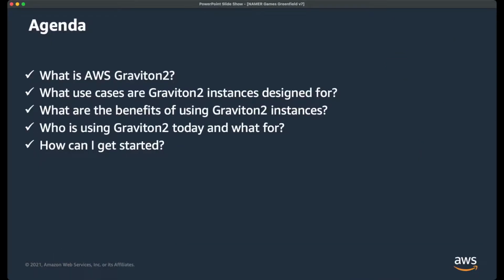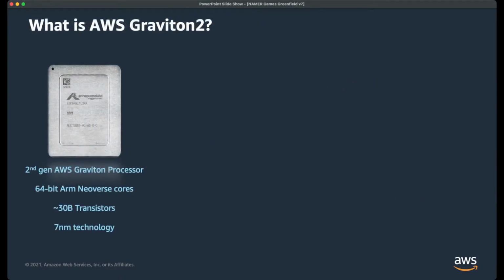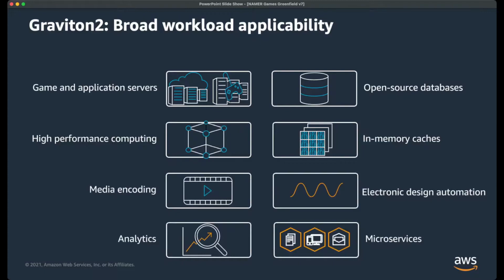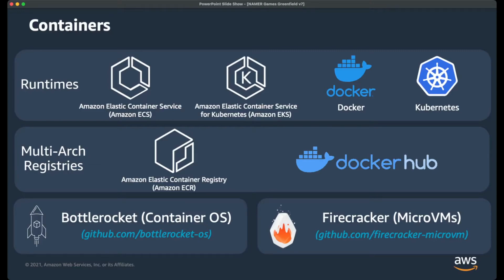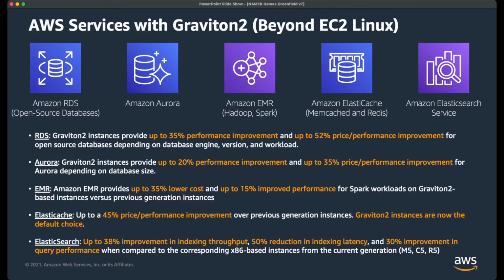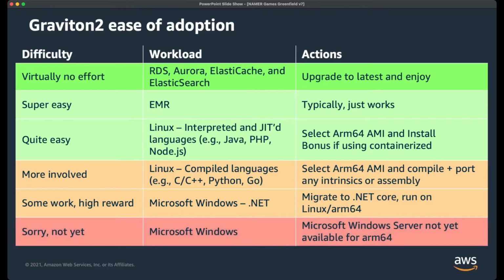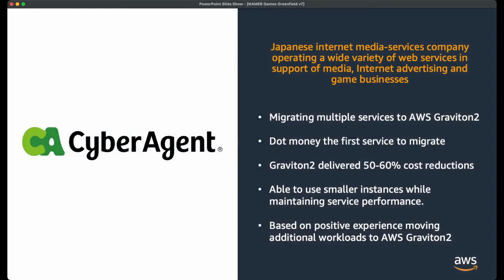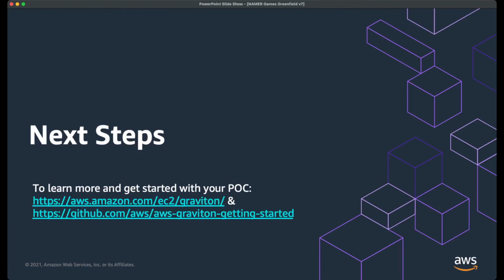Why Run Game Workloads on AWS Graviton2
AWS Graviton2 is a custom-built processor from AWS that’s based on the Arm64 architecture. It’s supported by popular Linux operating systems including Amazon Linux2, Red Hat Enterprise Linux, SUSE Linux Enterprise Server, and Ubuntu. Customers that have moved applications to Graviton2 achieve up to 40% better price performance across a broad range of workloads including game servers, container-based applications, microservices, caching fleets, data analytics, video encoding, electronic design automation, open-source databases, and more.. Listen to this webinar to learn more!